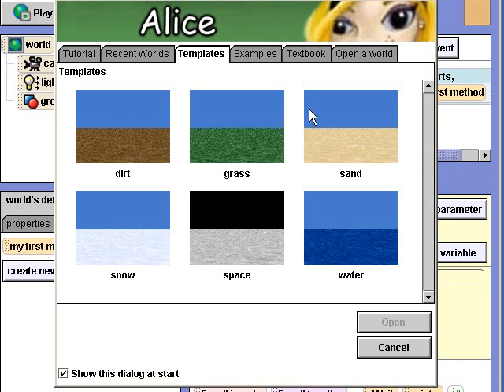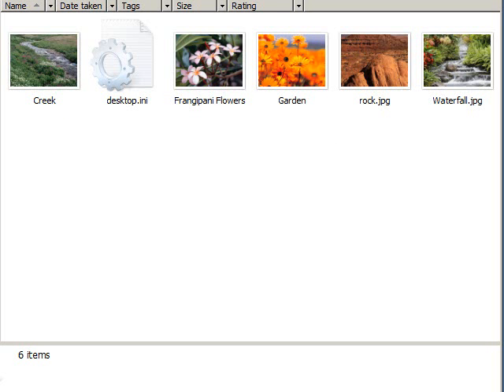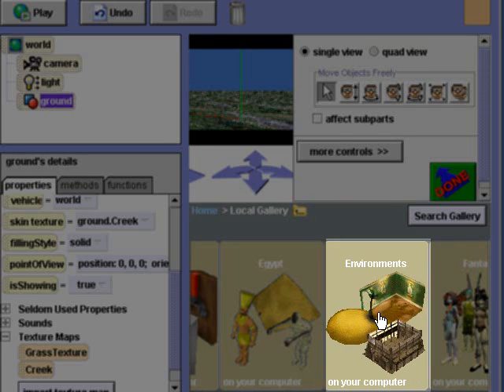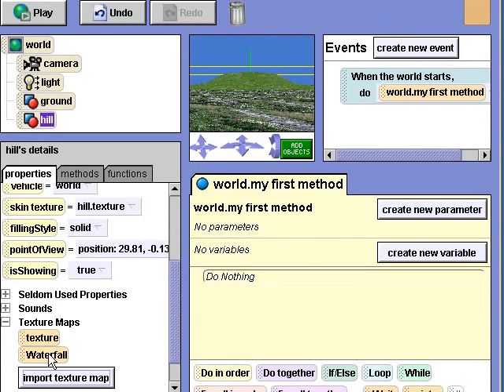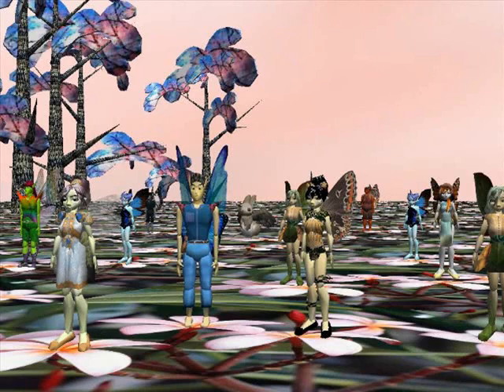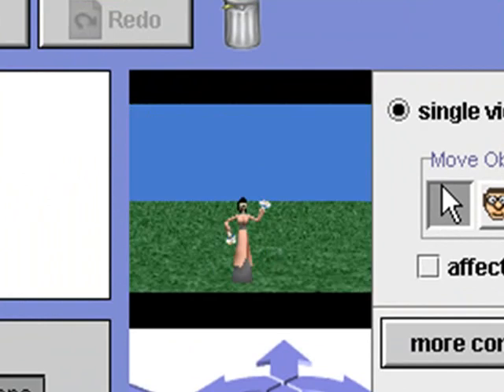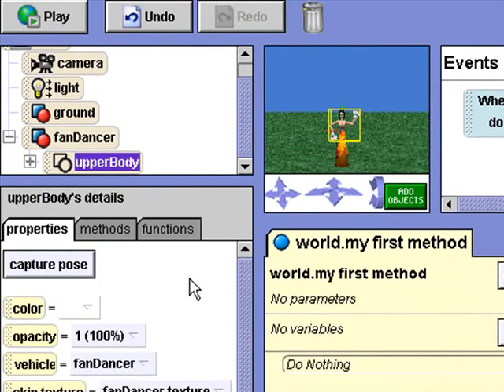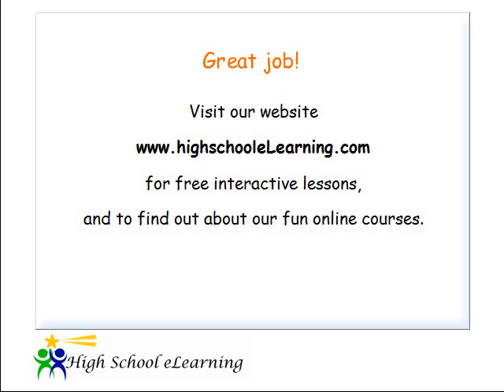Alice Programming - Texture Maps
Learn how to create original scenes using texture maps in Alice - it's fun! for courses on object oriented programming, alice programming, electronics and more!